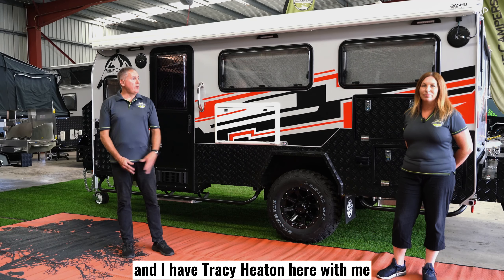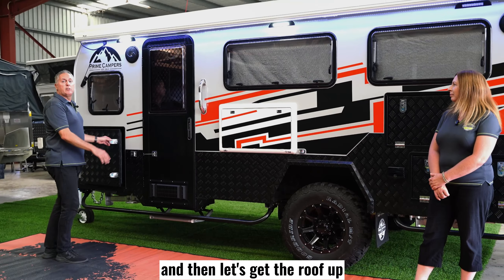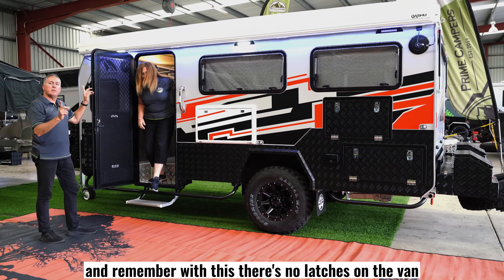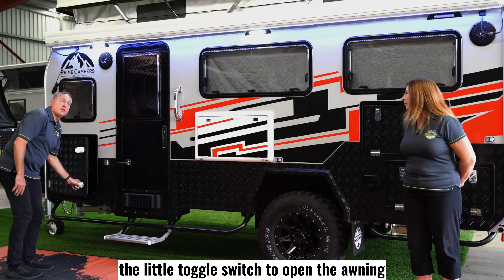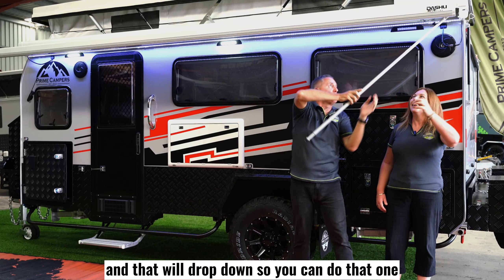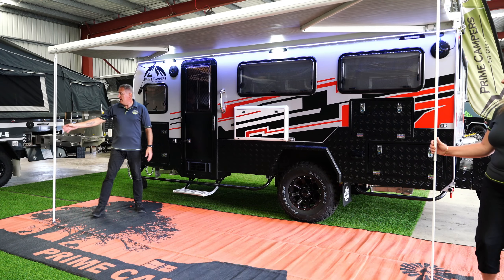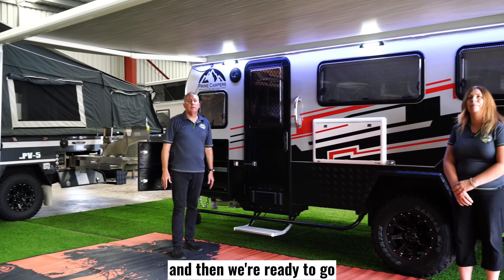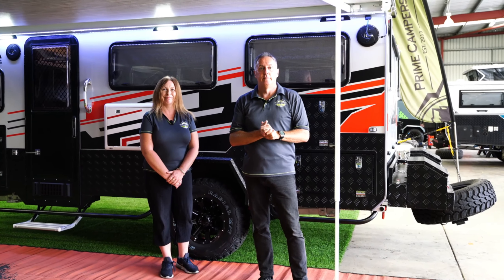GT Hybrid Setup Part 1 - Prime Campers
GT Hybrid Setup Part 1-
- Electric Awning Setup & Tips;
- Electric Pop-up Roof Setup;

GT Hybrid Setup Part 2-
- Rear Fold-out Setup & Tips;
- Kitchen Setup;

GT Hybrid Setup Part 3-
Super easy & Quick Anti-Flap Kit & Annex Setup

Thanks for viewing & We are looking forward to seeing you in our showroom.